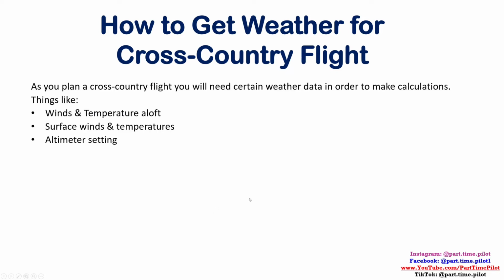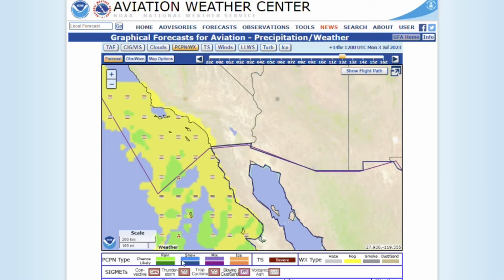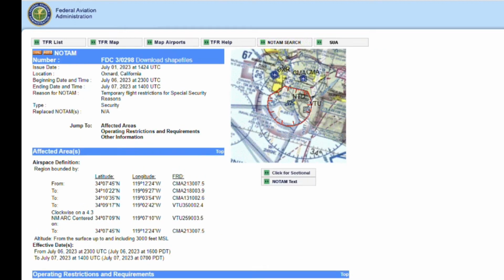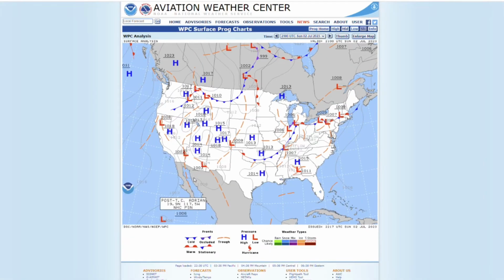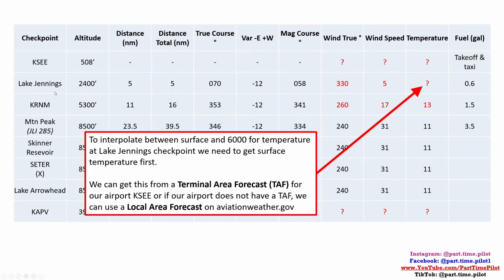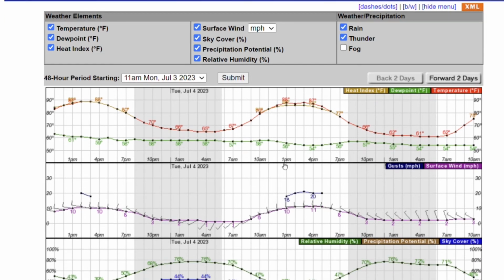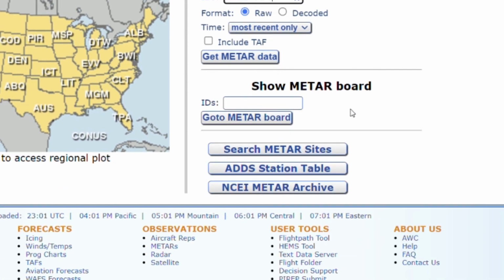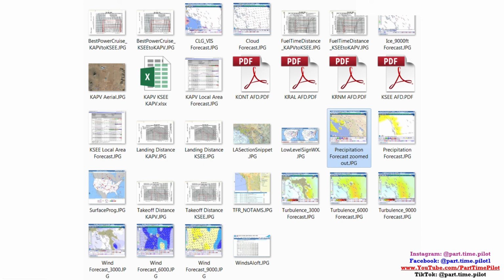How & Where to get Weather Information for your Cross-Country Flight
In this video, I go over all the weather information I get to calculate my cross-country performance and prepare me for a safe flight. I show you where and how to get the information!

🛫 Timestamps:
00:00 Intro
00:24 Weather data to make calculations
01:09 First recommendation to do
01:27 Tools and Weather to Look for
02:25 GFA Tool
   04:00 Terminal Area Forecast (TFA)
   05:07 Ceiling and Visibility (CIG/VIS)
   05:32 Clouds
   06:02 Precipitation and Weather (PCPN/WX)
   07:08 Thunderstorm (TS)
   07:32 Winds
   09:16 Low-level wind shear (LLWS)
   09:30 Turbulence (Turb)
   10:30 Ice
11:24 TFR
   11:39 List & Map
   13:04 NOTAM
14:04 Prognosis Charts
   14:39 Surface Plot
   16:45 Low-level Plot
18:48 Zoom in on Cross-Country Plan (Next recommendation plus example using the tools above)
   25:04 Local Area Forecast and Graphs
   36:13 METARs
39:59 Final Notes and Recommendations